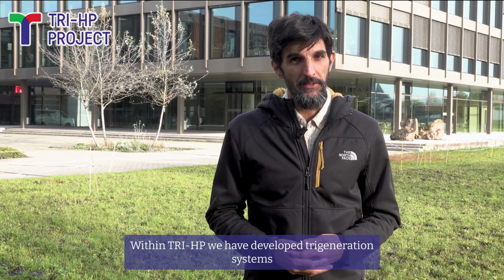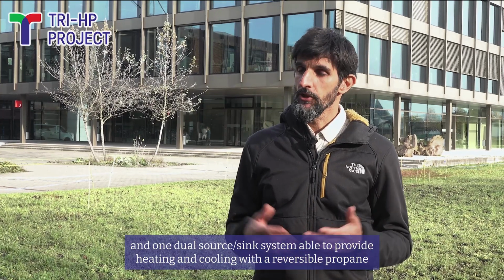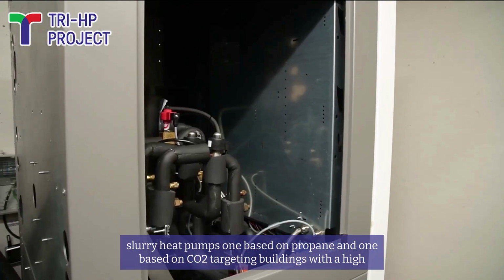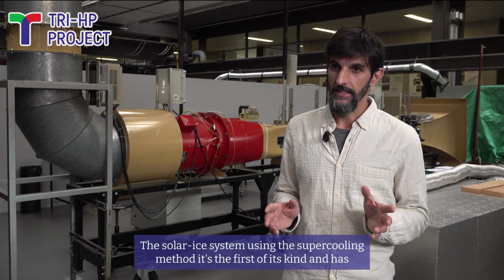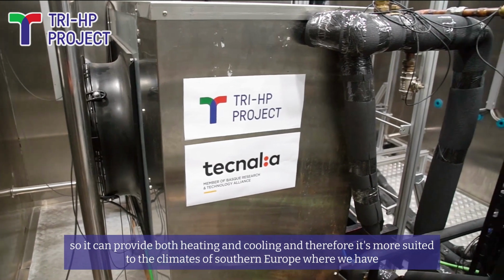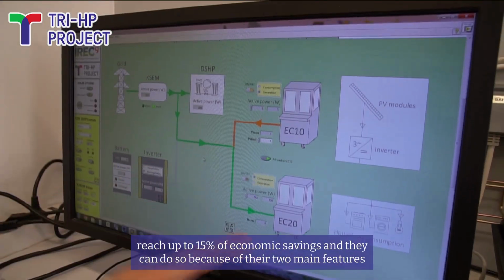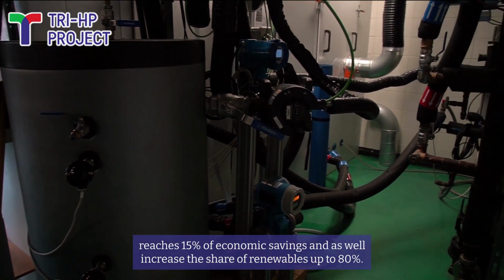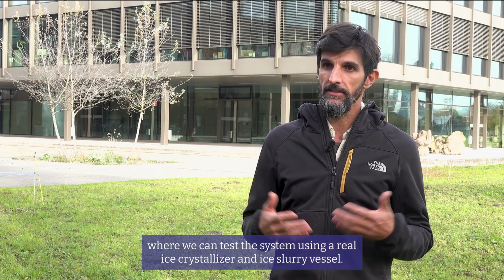TRI-HP Project: Novel heat pump technologies based on natural refrigerants